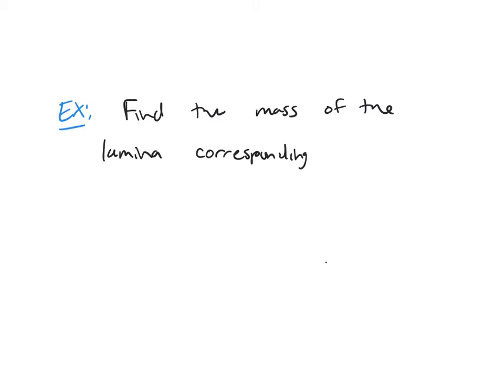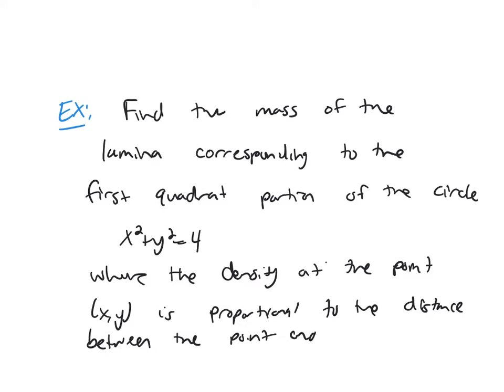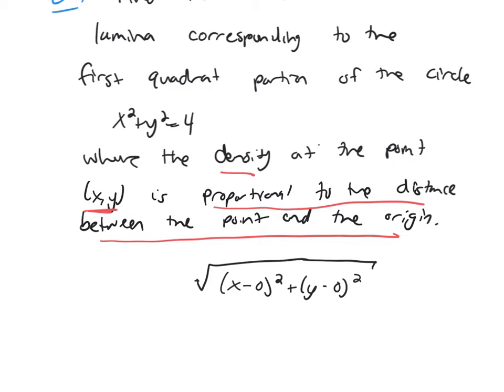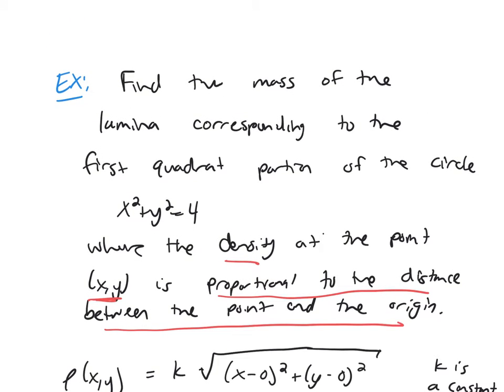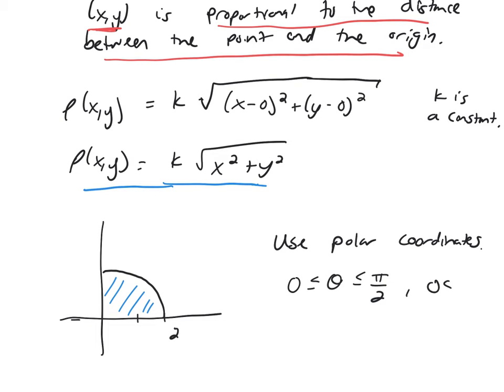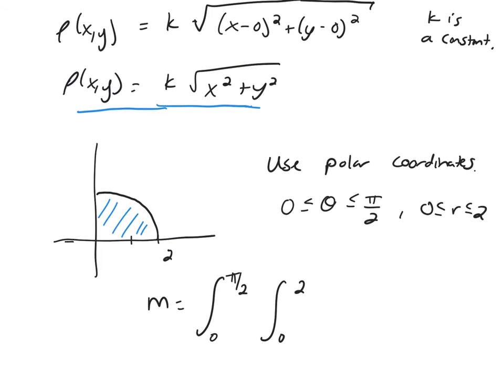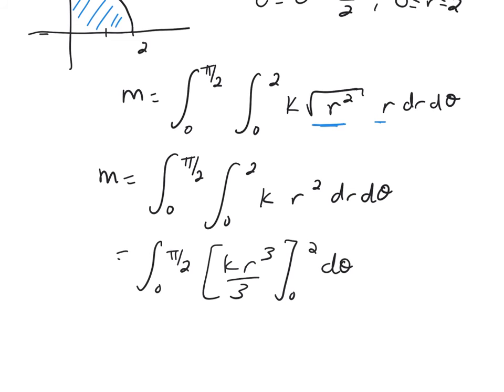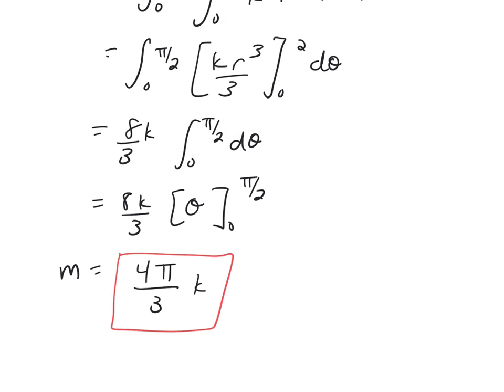Finding Mass Example 2